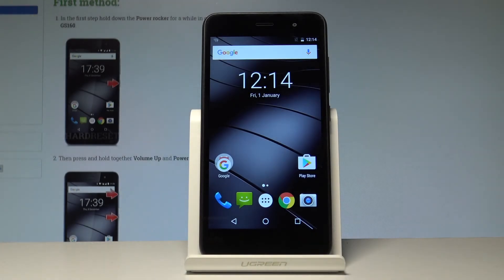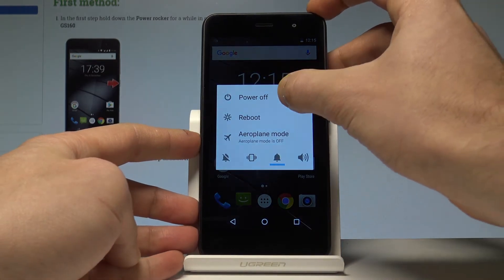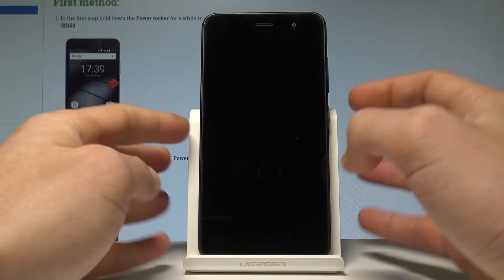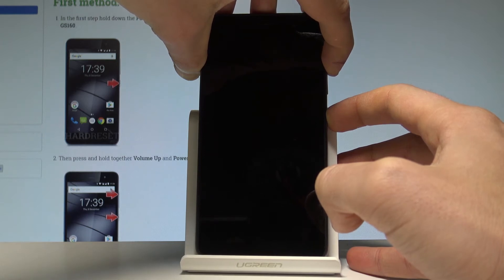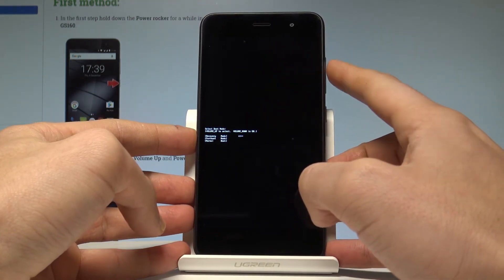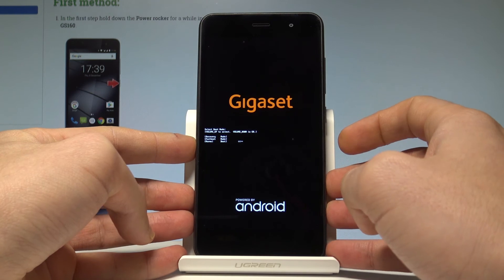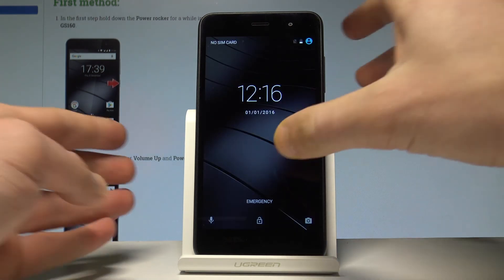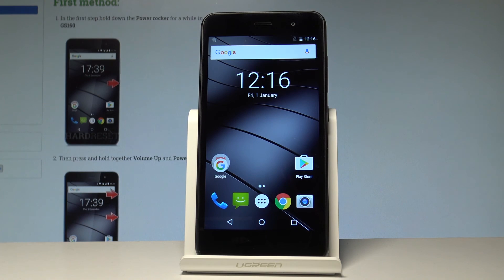How to Enter Boot Mode in GIGASET GS160 |HardReset.Info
How to enter the Bootloader Mode in GIGASET GS160? How to exit the Boot Mode in GIGASET GS160? How to open the Boot Mode? How to use the Boot Mode in GIGASET GS160? How to quit the Boot Mode?

GIGASET Bootloader Mode is a set of codes which is executed every time an operating system begins to run. It instructs the system kernel to boot normally. The bootloader is usually locked by the manufacturers to prevent the users from changing the version of the operating system which is specially designed for the particular device. Here you an enter the Recovery Mode, Fastboot Mode and Normal boot.